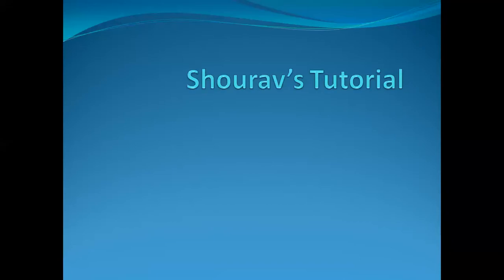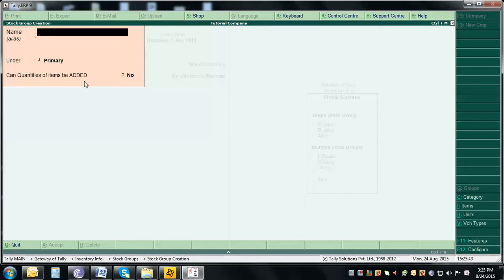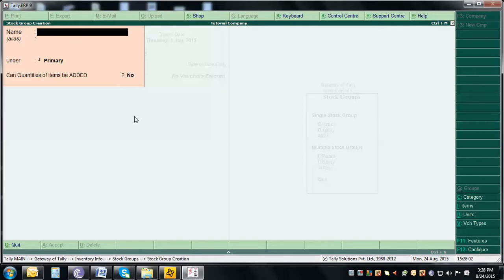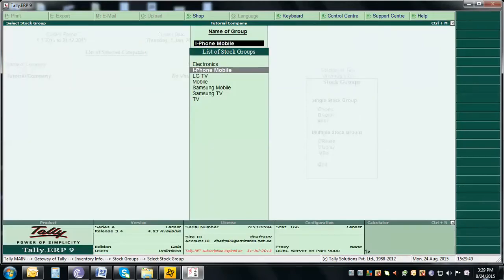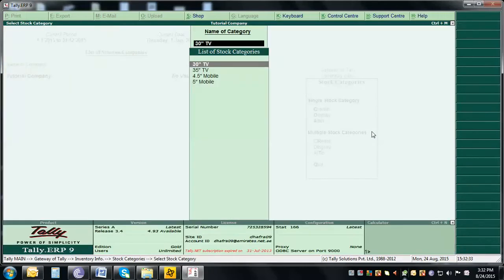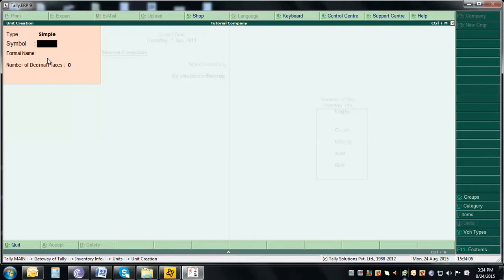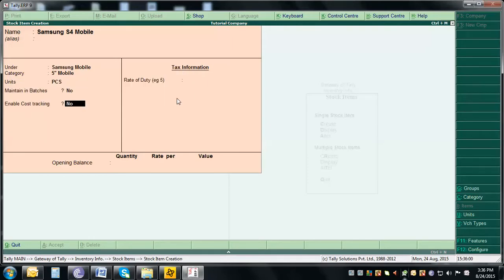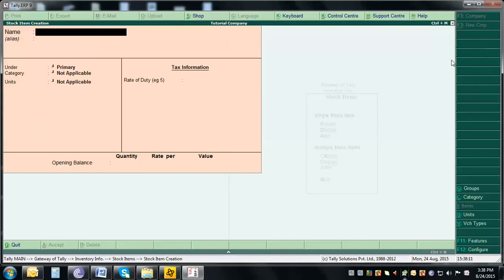Tally - tutorial for creating Items Group , subgroup, units, items in Tally ERP9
Tally  -
Tutorial for creating Items Group ,  subgroup, units,  items in Tally ERP9
you can go to my blog for free software any time.

In this video i showed how to create border in excel and how to edit the borders.
after watching this video you will enable to do the followings.
1. how to Create Items Group In Tally.ERP9
2. how to Create Items Sub-Group In Tally.ERP9
3. how to Create Items Units In Tally.ERP9
4. how to Create Stock Items.

you comments will make me more perfect